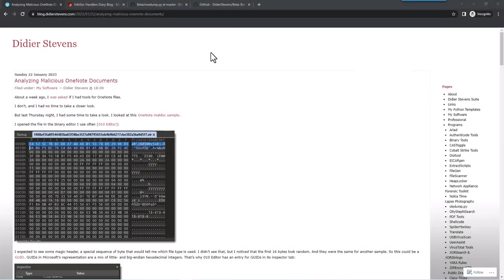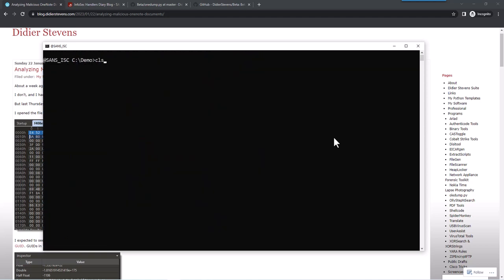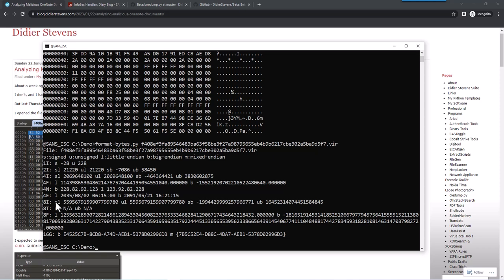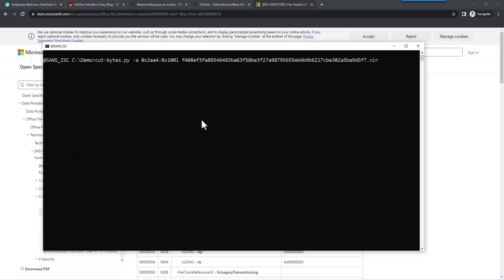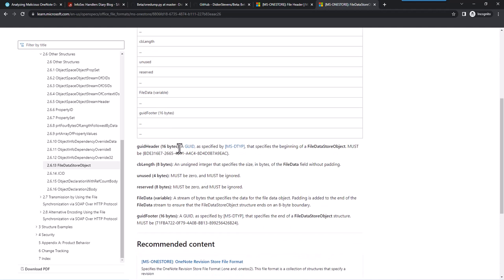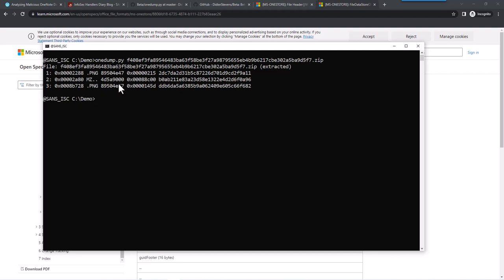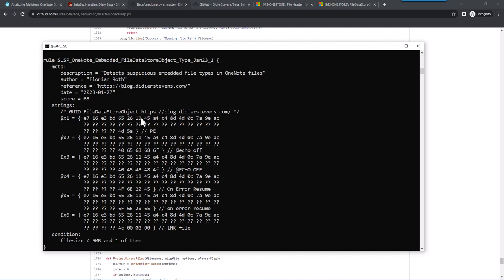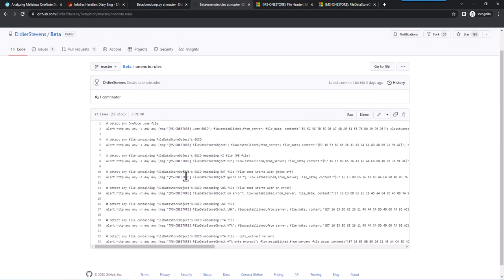Analyzing Malicious OneNote Documents